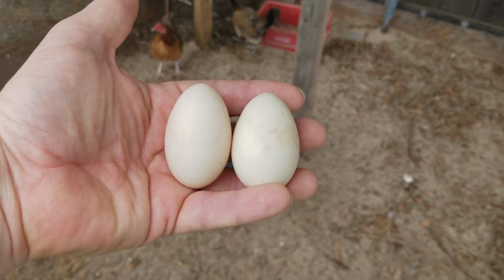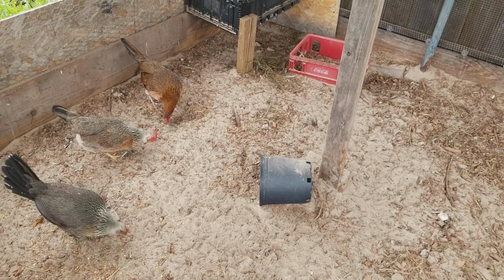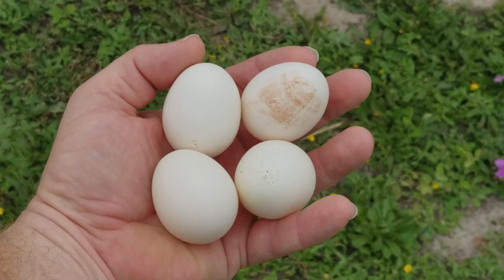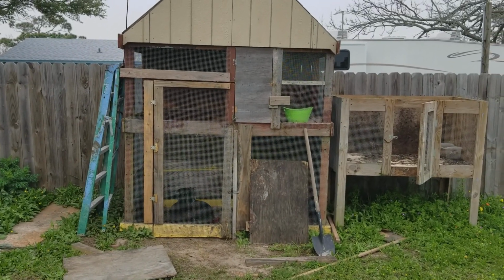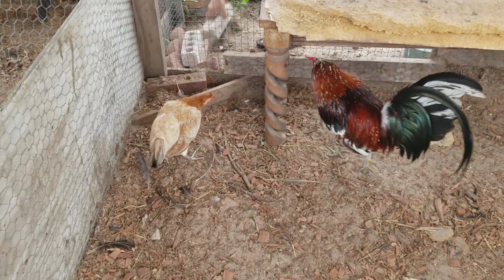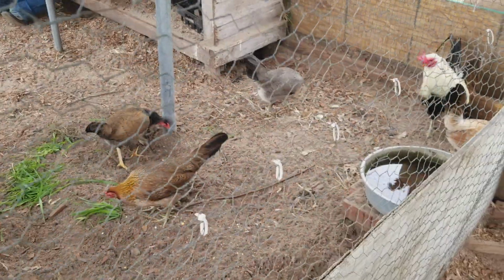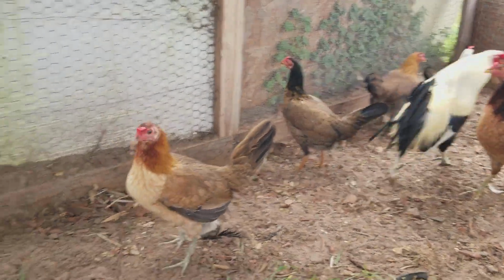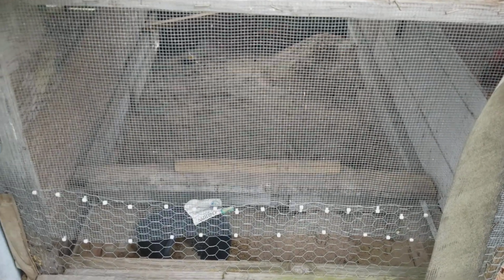HOW TO TELL WHICH EGGS WILL BE MALE OR FEMALE. EXTREMELY PROTECTIVE ROOSTER'S.